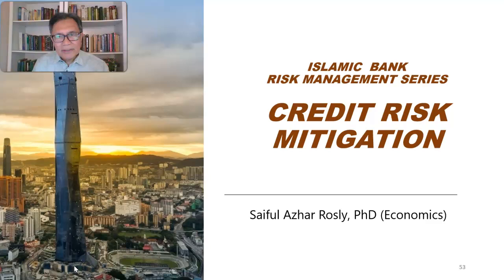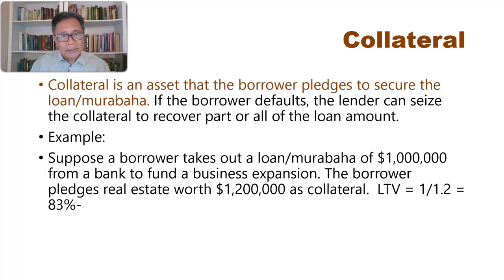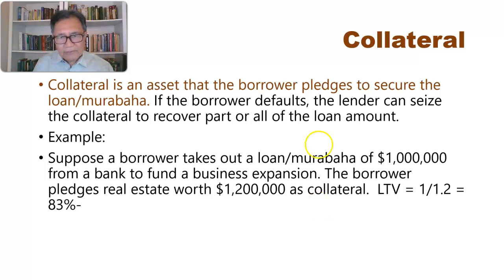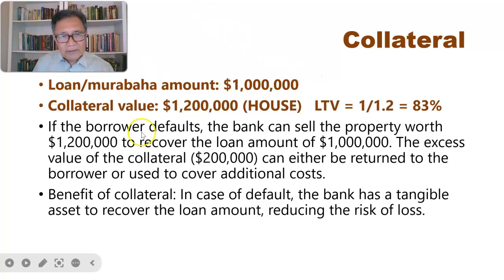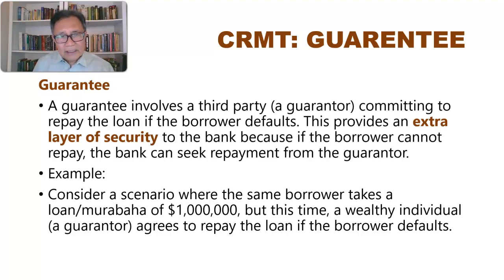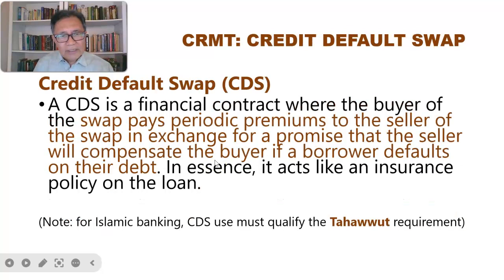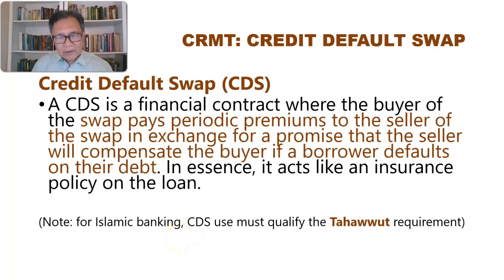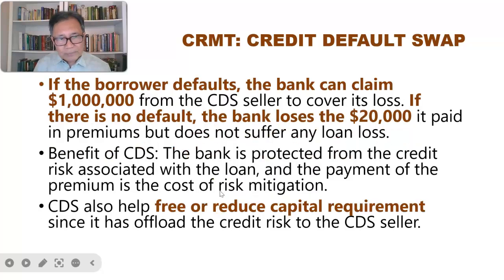v216 Credit Risk Mitigation